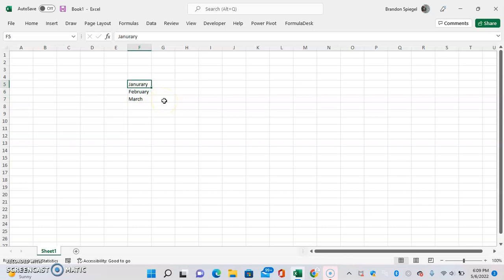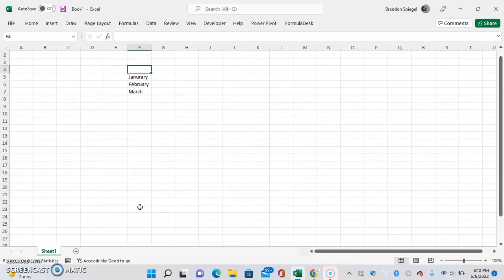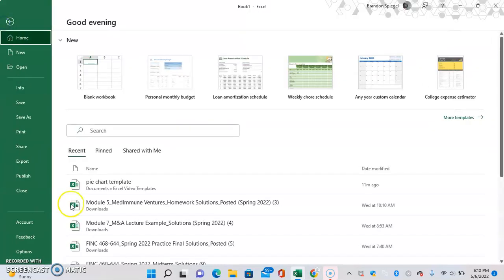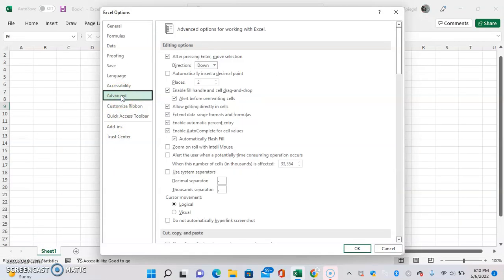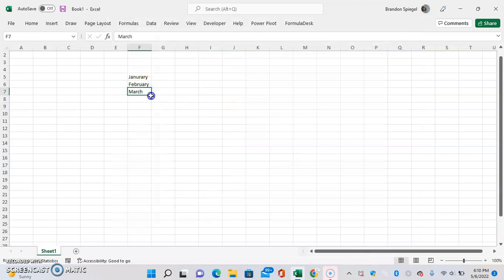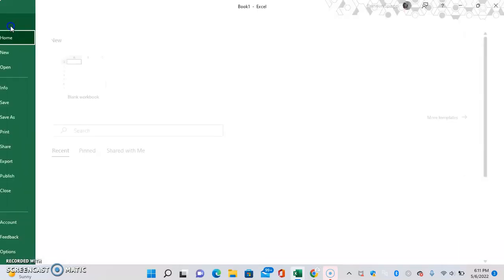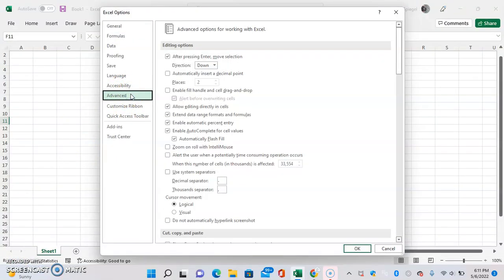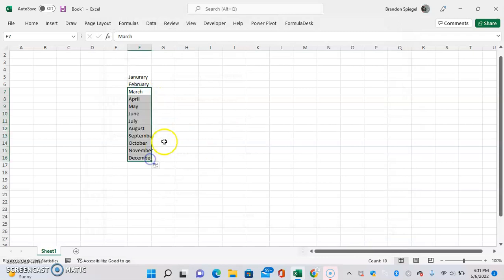Enable or Disable Automatic Drag and Drop Calculations In Microsoft Excel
In this tutorial I show you how to enable or disable automatic calculations when you drag the fill handle in Microsoft Excel. Excel is very smart, and if for example you have a few months typed in excel and you drag the fill handle down and it will automatically calculate the subsequent dates. However, you might want to disable this if your spreadsheet is running slow or if Excel is suggesting calculations that are different than what you want. You can also edit just the notification if other cells are going to be overwritten or not.